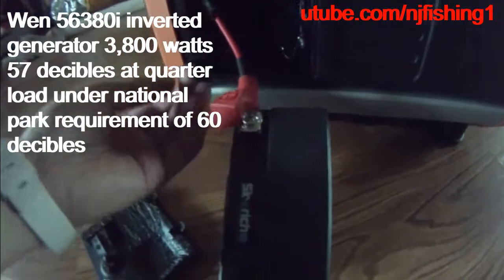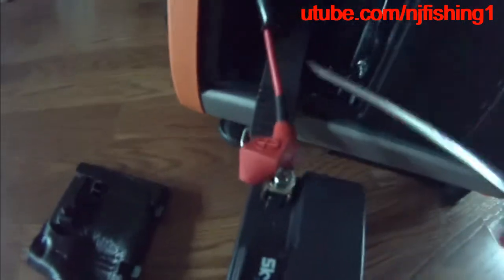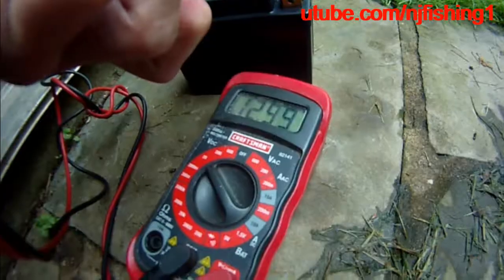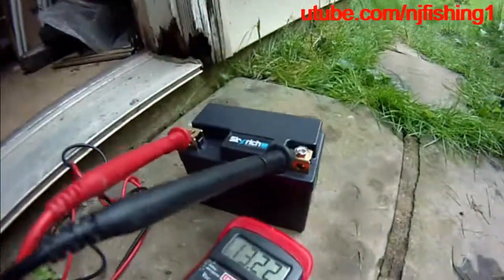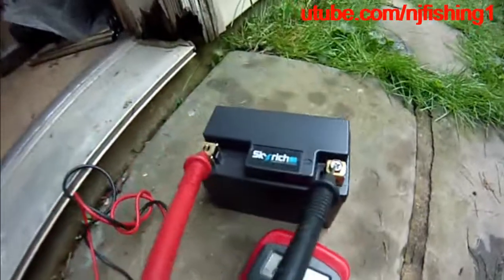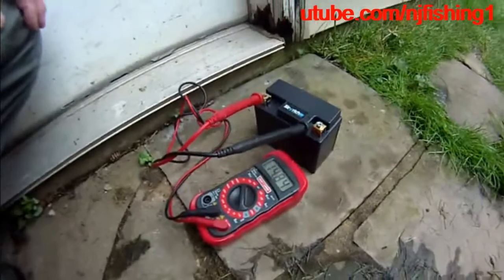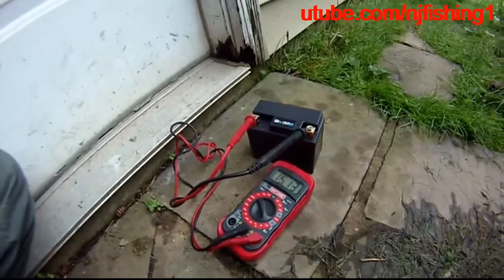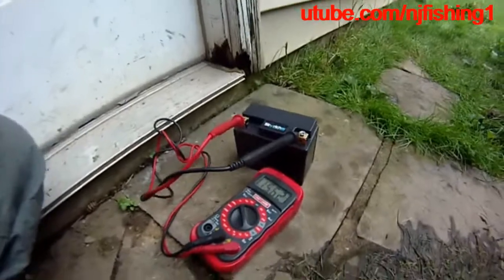Inverter Generator Wen 3800 watt - starting battery lithium 12 volts (? ah) - test voltage out ofbox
Inverter Generator Wen 3800 watt - starting battery lithium 12 volts (? ah) - test voltage out of box
1. Wen 3800 watts inverter generator (57 decible at 25% load)